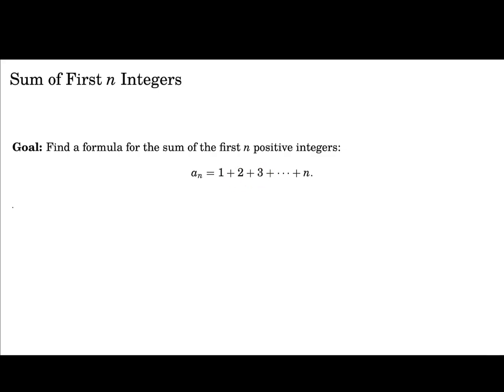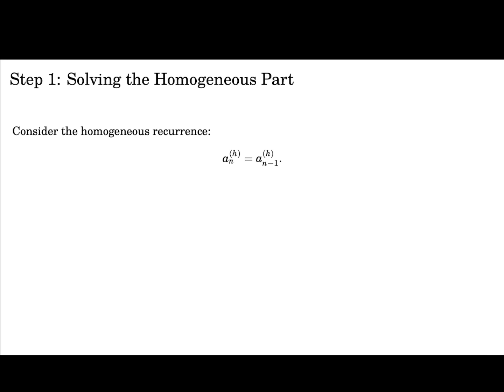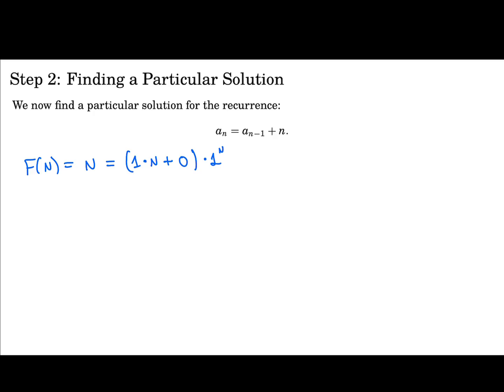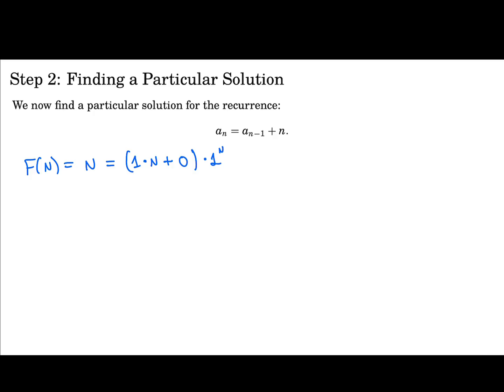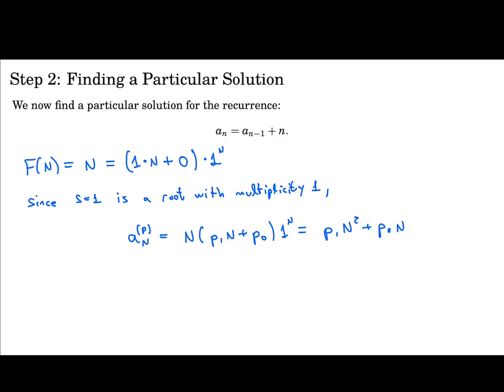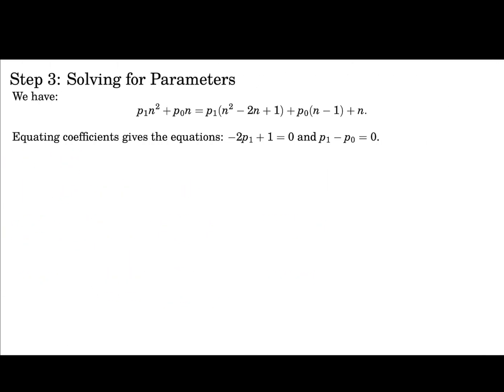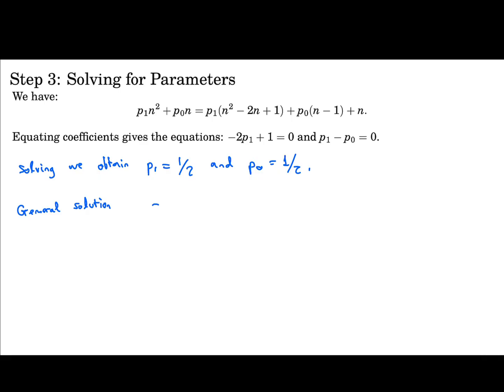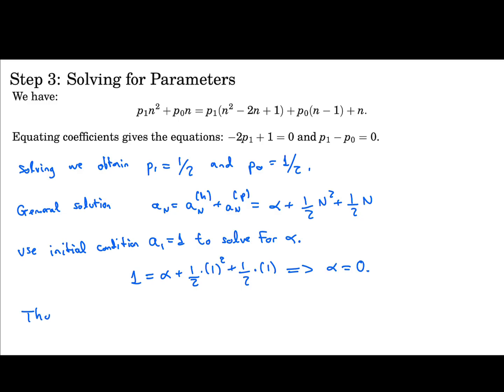Sum of First n Integers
Finding a closed formula for 1+2+⋯+n by solving a nonhomogenous recurrence.